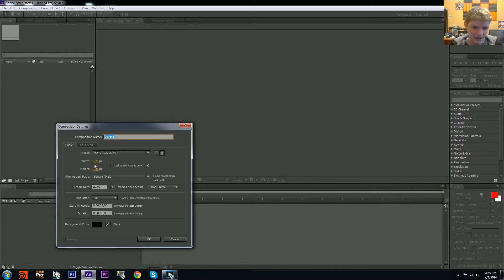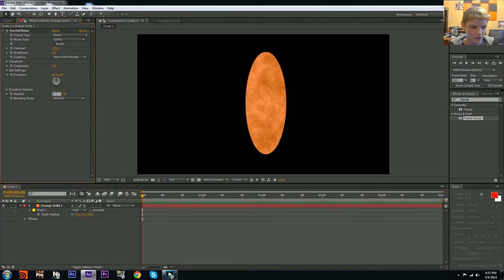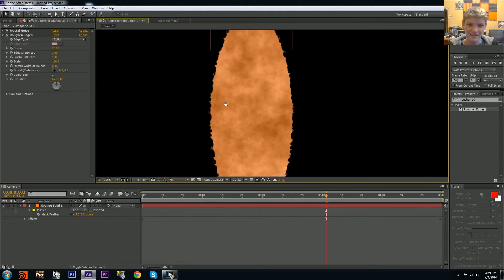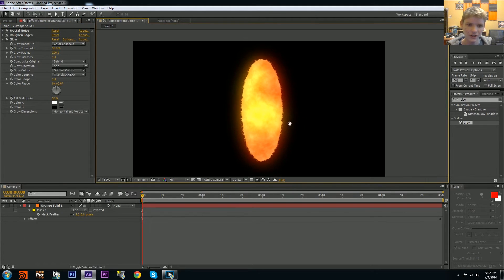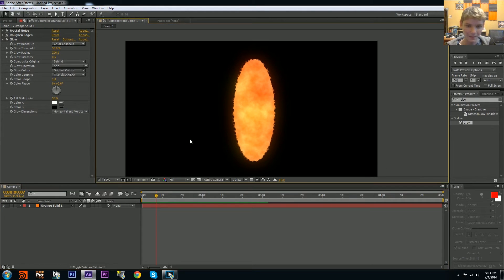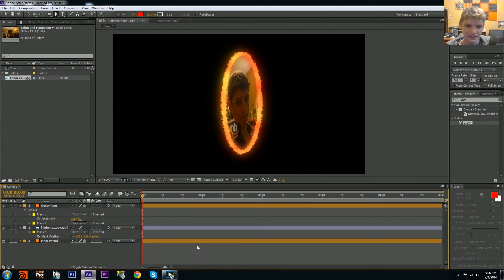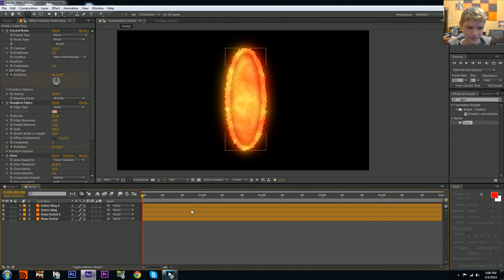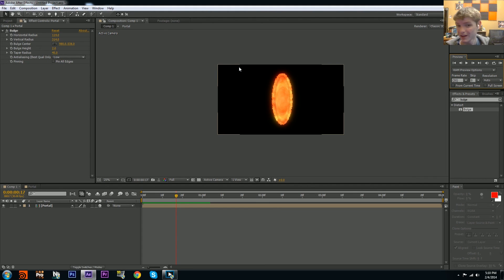Portal Effect Tutorial - After Effects CS6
I teach you guys how to make a portal out of solids :D